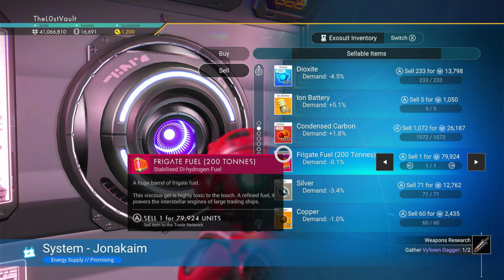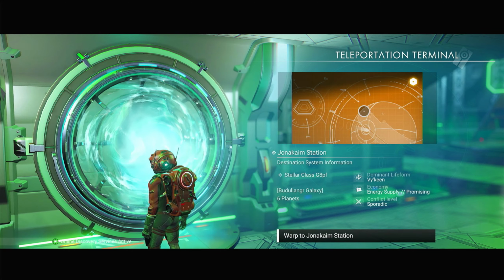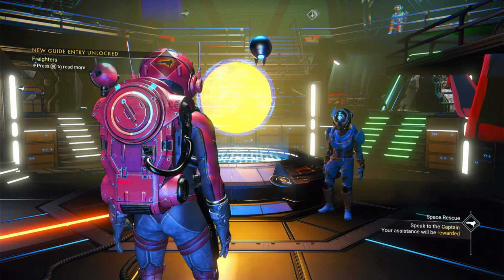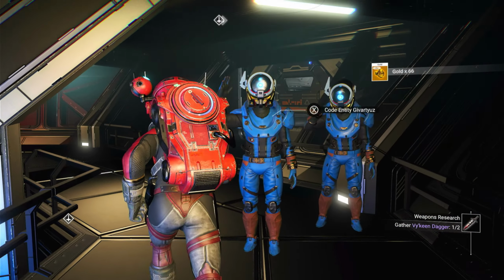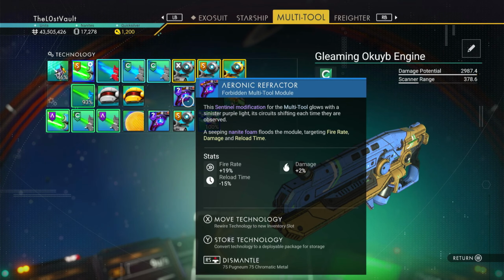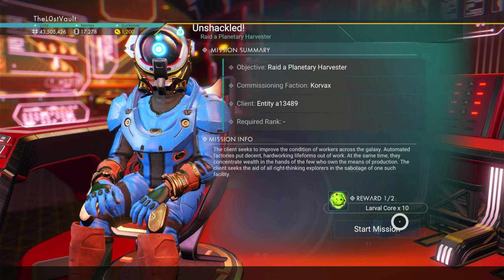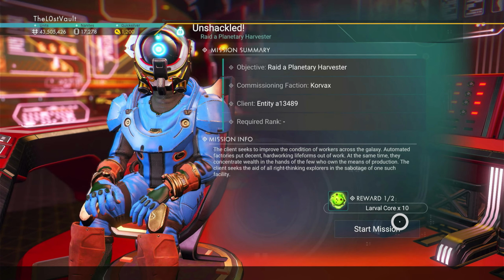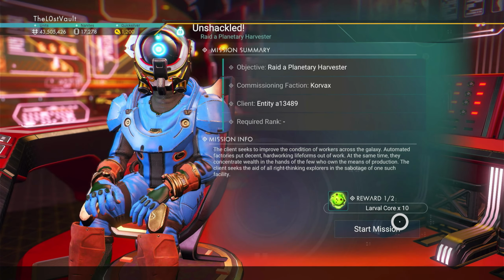No Man's Sky Worlds on Xbox - Episode 29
Game Details

No Man's Sky is an action-adventure survival game developed and published by Hello Games. It was released worldwide for the PlayStation 4 and Windows in August 2016, for Xbox One in July 2018, for the PlayStation 5 and Xbox Series X and Series S consoles in November 2020, for Nintendo Switch in October 2022, and for macOS in June 2023. The game is built around four pillars: exploration, survival, combat, and trading. Players can engage with the entirety of a procedurally generated deterministic open world universe, which includes over 18 quintillion planets